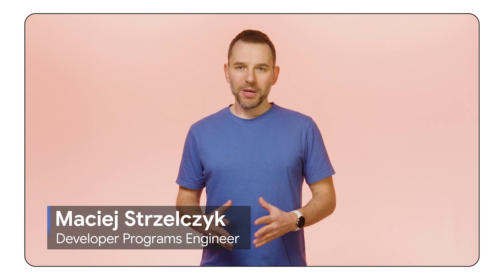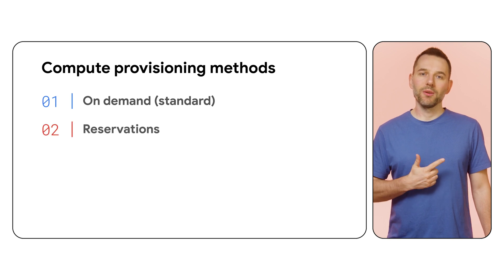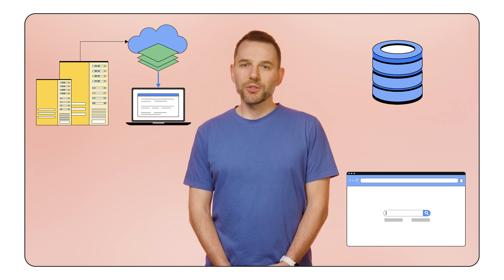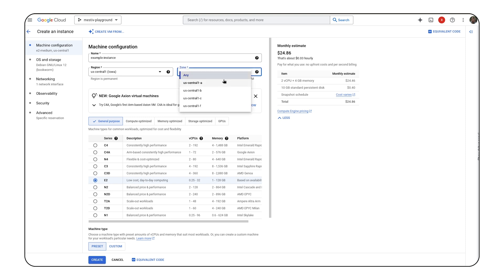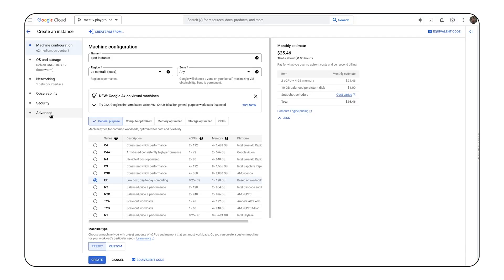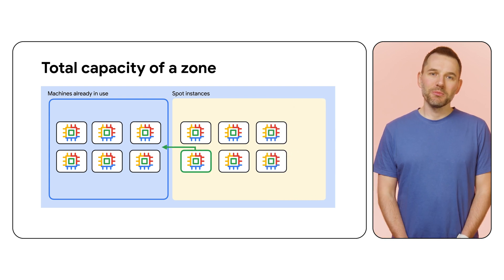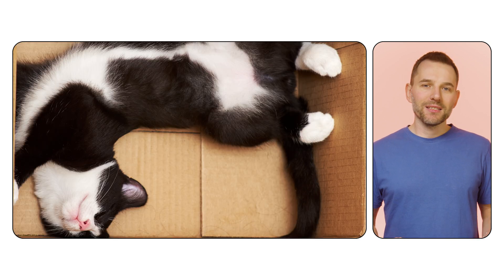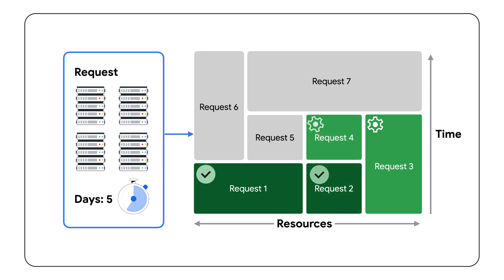Google Cloud Compute Engine: Provisioning options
Take control of your cloud infrastructure with this guide to provisioning Google Cloud Compute Engine (GCP) instances. Watch along and explore four powerful methods: On Demand instances, Reservations, Spot Instances, and Dynamic Workload Scheduler, empowering you to optimize cost, availability, and performance.

Chapters:
0:00 - Intro
0:37 - Provisioning options
1:08 - Default/Standard mode
1:40 - Reservations
2:23 - Spot instances
3:34 - Dynamic Workload Scheduler
4:37 - Committed use discounts
5:03 - Get started today

Speaker: Maciej Strzelczyk
Products Mentioned: Cloud General